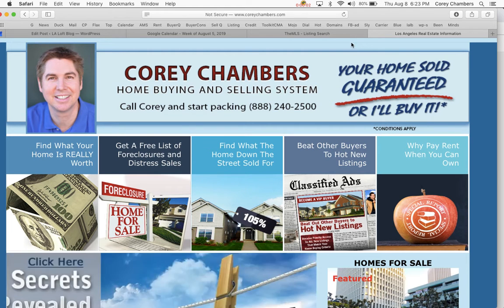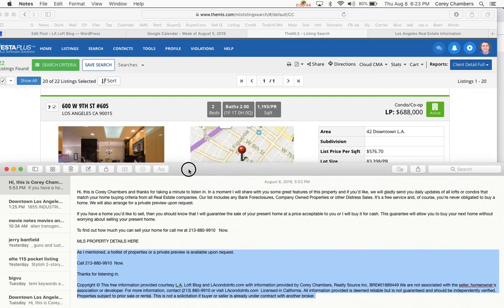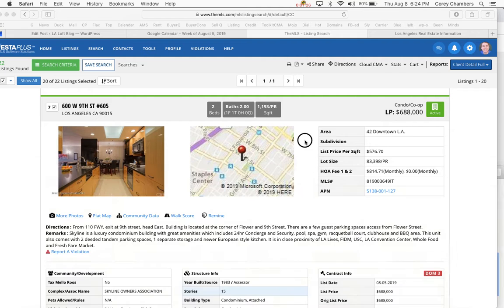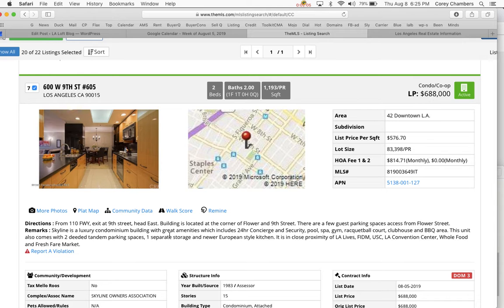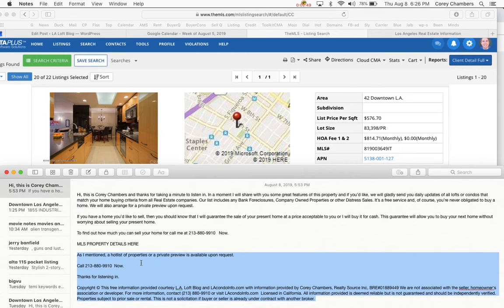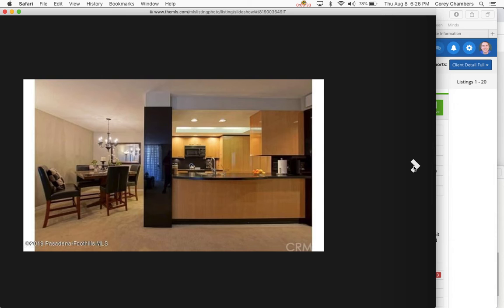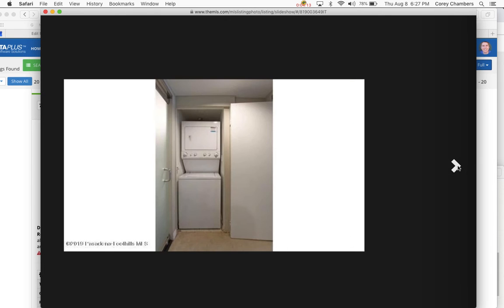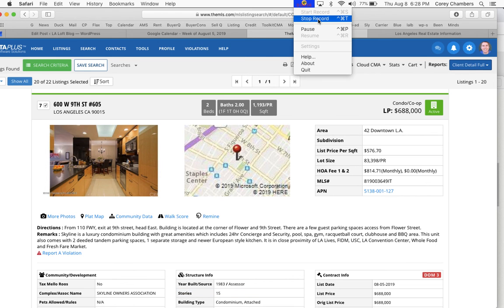600 W 9th St 605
600-w-9th-st-605  Hi, this is Corey Chambers and thanks for taking a minute to listen in. In a moment I will share with you some great features of this property and if you’d like, we will gladly send you daily updates of all lofts or condos that match your home buying criteria from all Real Estate companies. Our list includes any Bank Foreclosures, Company Owned Properties or other Distress Sales. It’s a free service and, of course, you’re never obligated to buy a home. We will also arrange for a private preview upon request.

If you have a home you’d like to sell, then you should know that I will guarantee the sale of your present home at a price acceptable to you or I will buy it for cash. This guarantee will allow you to buy your next home without worrying about selling your present home.

Skyline is a luxury condominium building with great amenities which includes 24hr Concierge and Security, pool, spa, gym, racquetball court, clubhouse and BBQ area. This unit also comes with 2 deeded tandem parking spaces, 1 separate storage and newer European style kitchen. It is in close proximity of LA Lives, FIDM, USC, LA Convention Center, Whole Food and Fresh Fare Market.

As I mentioned, a hotlist of properties or a private preview is available upon request.

Thanks for listening in.

Copyright © This free information provided courtesy L.A. Loft Blog and LAcondoInfo.com with information provided by Corey Chambers, Realty Source Inc, BRE#01889449 We are not associated with the seller, homeowner's association or developer. All information provided is deemed reliable but is not guaranteed and should be independently verified. Properties subject to prior sale or rental. This is not a solicitation if buyer or seller is already under contract with another broker.